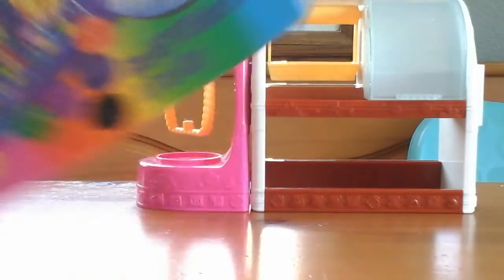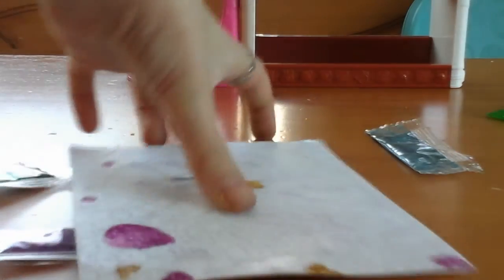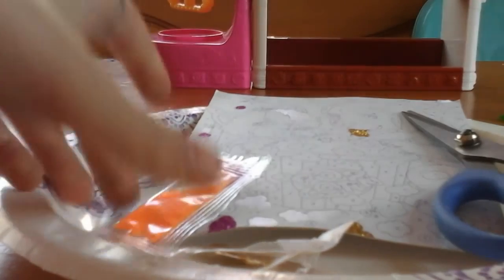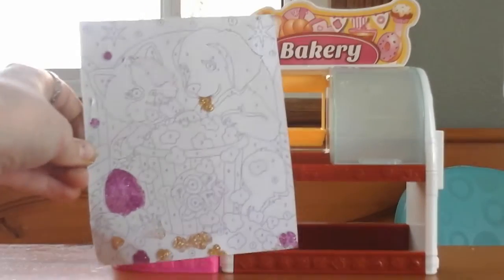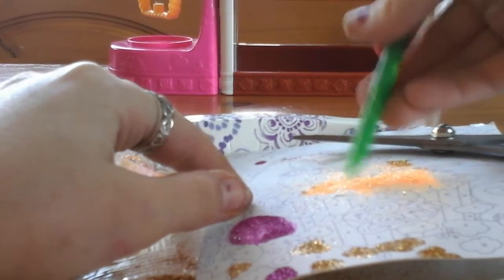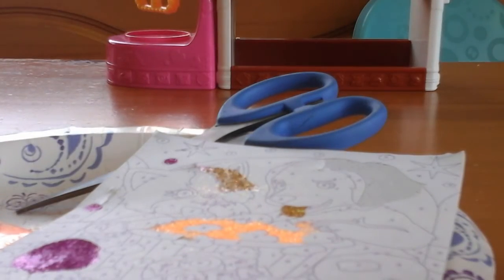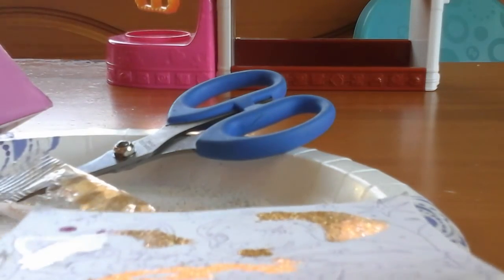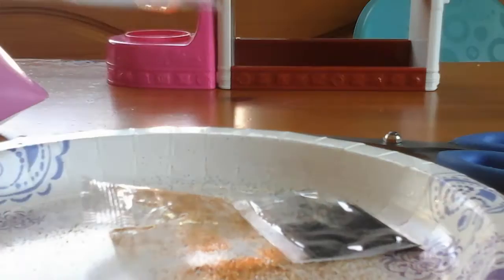Lisa frank glitter art set part 2